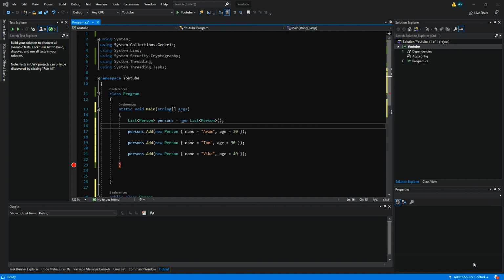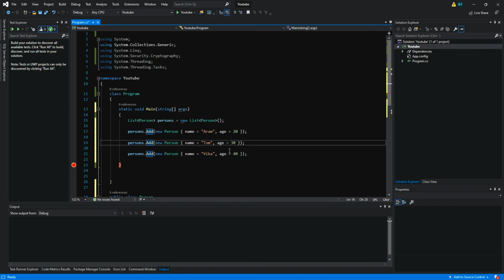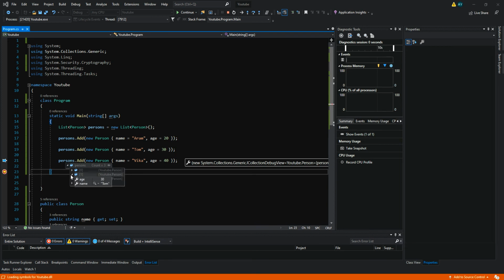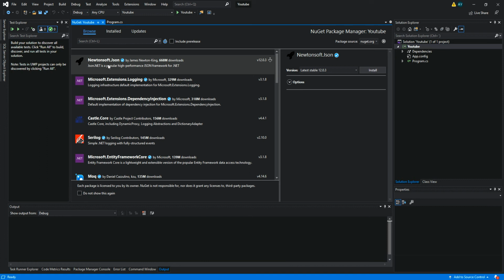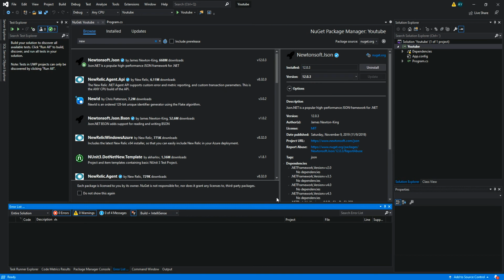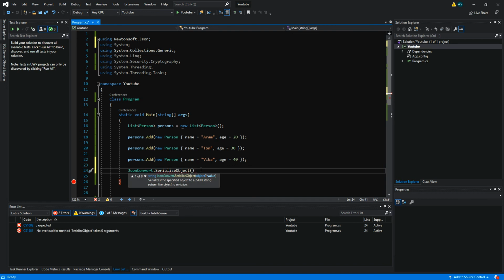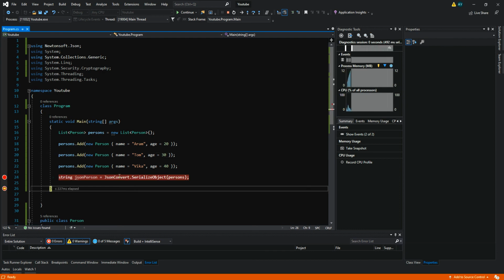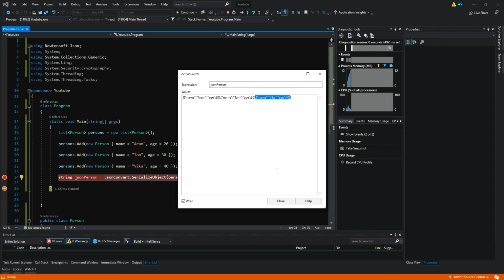Serializing JSON to object C# programming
Hello!
This tutorial demonstrates how to serialize objects to JSON with the help of a third-party library called Newtonsoft.Json